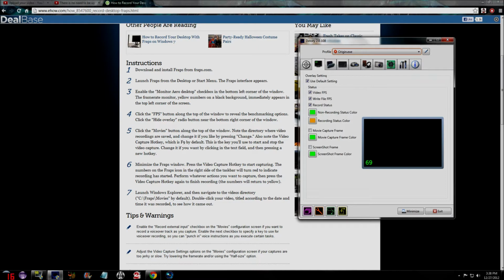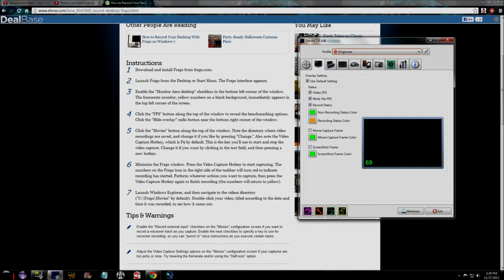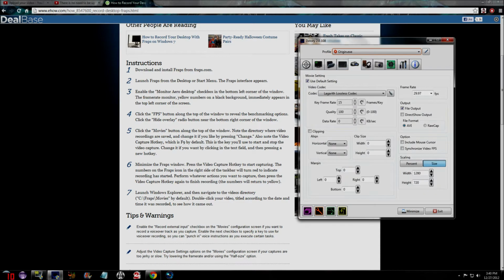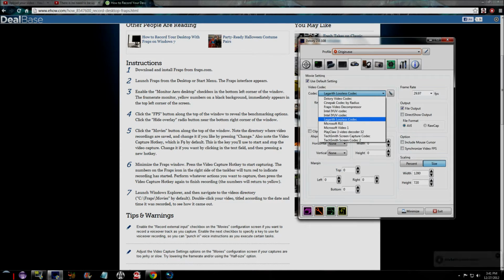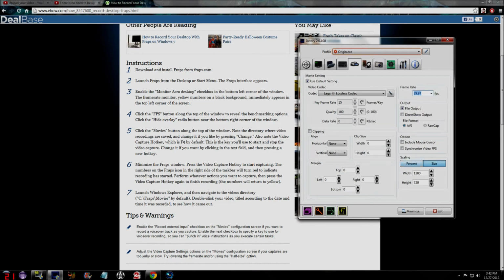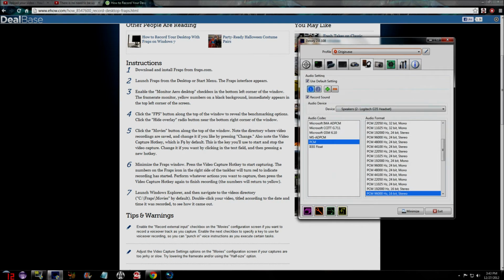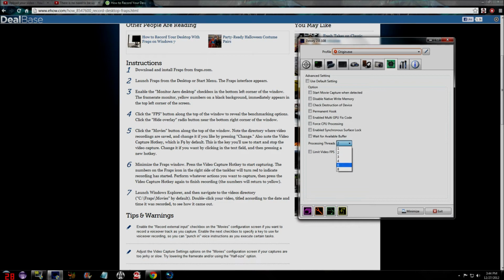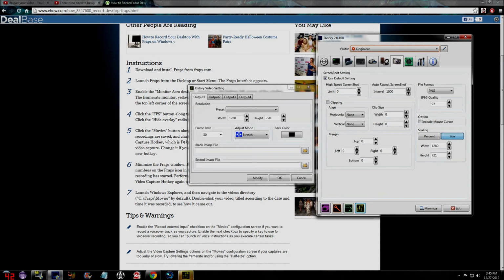Dxtory vs FRAPS | Best Settings for Dxtory | Codecs explained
In this video I discuss the pros and cons of the two major game recording softwares, Fraps and Dxtory.
Safe x264vfw codec downloads (.rar)

Dxtory codecs and FRAPS raw .avi files can import into a wide array of programs, ranging from the free and simple Windows Media Player (.wmv), and more taxing programs such as Sony Vegas.

In this video I break down the main differences between the two, why I like Dxtory better, and the best settings to use with Dxtory.

Fraps: 1  -  Can Screen Cap

Dxtory:  8+ -  Records smoother, can record to multiple drives, has multiple presets, less taxing on the system, leading to higher frame rates while recording.  Better quality.  Newer and a lot of codecs are coming out for it. Multiple codecs to fit your need, easy interface to understand after a video such as this.  Can control how much power your computer allows for it via easy access from the program.  Also benchmarks, just like FRAPS.

Simple answer:  Dxtory
Complex Answer: Dxtory